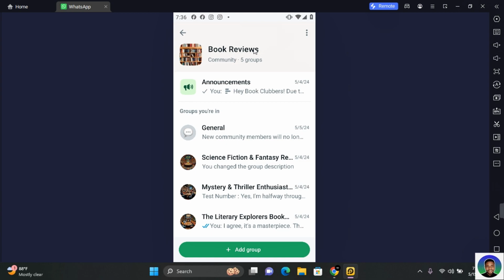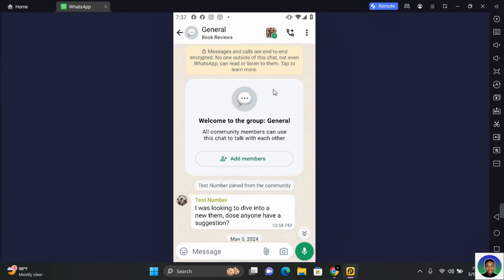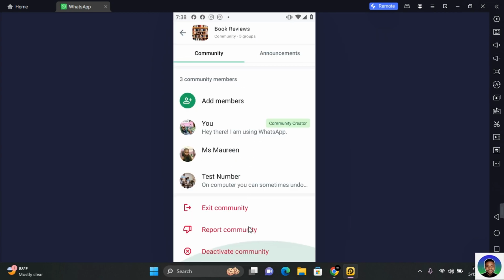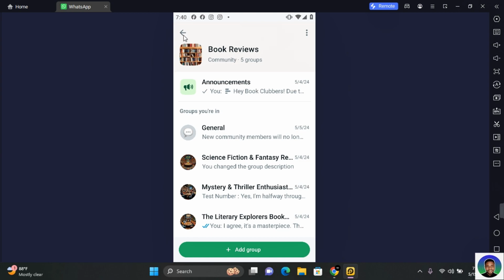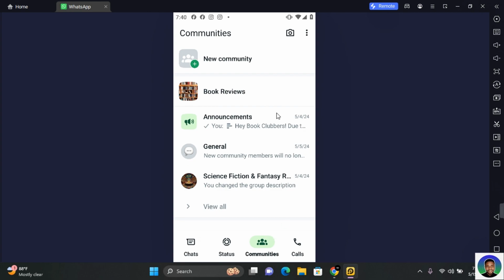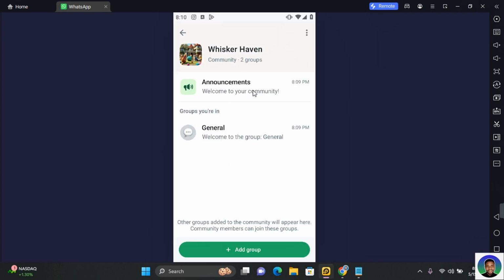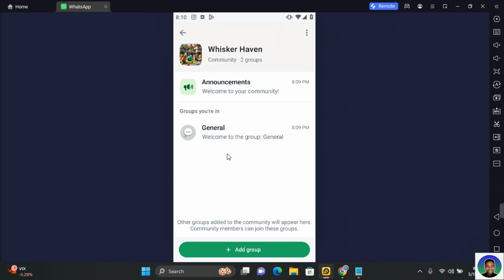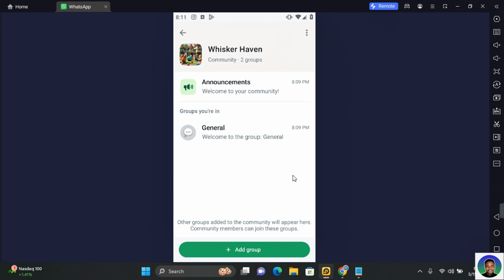WhatsApp Community: How to Create WhatsApp Community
Are you interested in bringing together multiple WhatsApp groups under one umbrella? In this tutorial, "WhatsApp Community: How to Create WhatsApp Community," we will guide you through the steps to create your own WhatsApp Community. This feature allows you to manage and communicate with several related groups more efficiently.

Creating a WhatsApp Community
Managing WhatsApp groups
WhatsApp Community setup
Organizing WhatsApp groups

Simplify your group management today! 💬 Chat me On WhatsApp